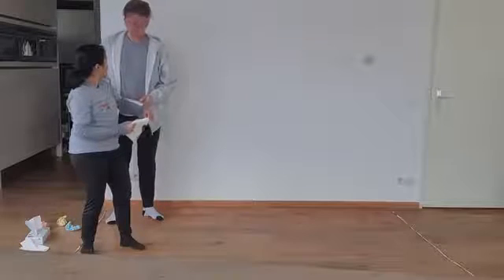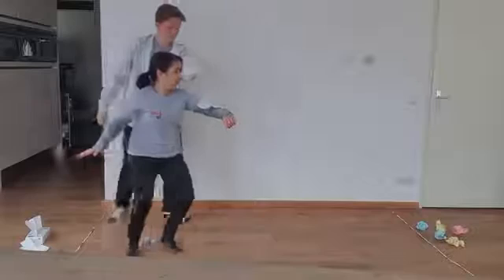TeamUp at Home 05 Balancing